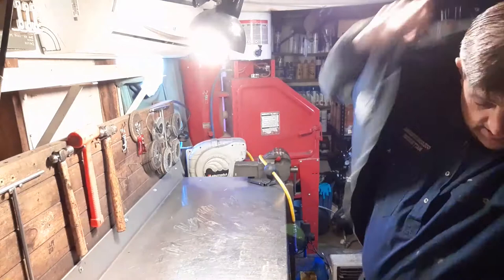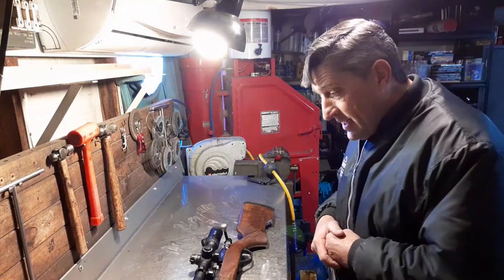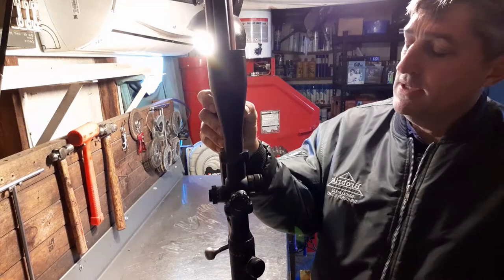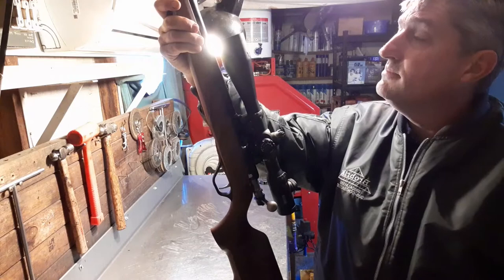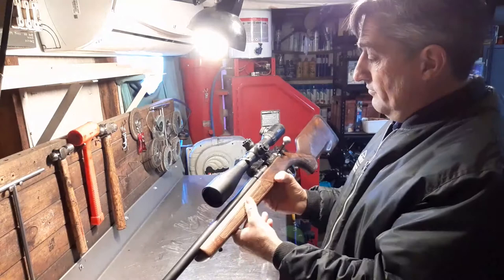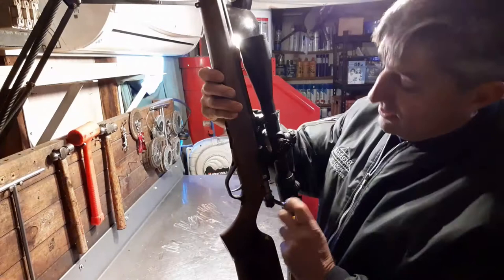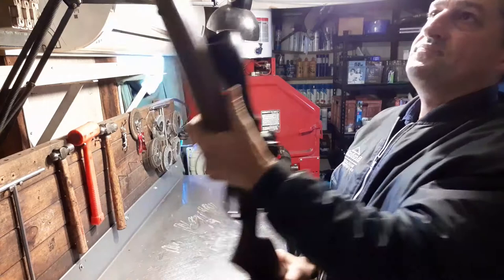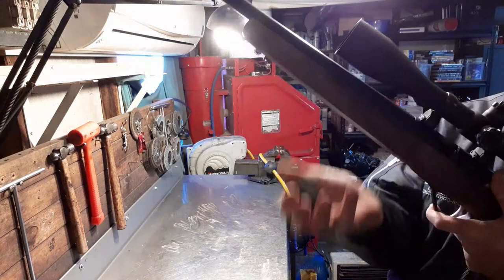Lithgow LA101 .22 review part 1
In the shed talking. 22s!